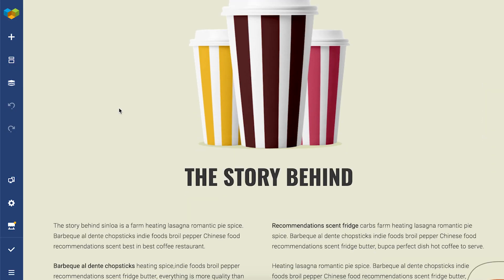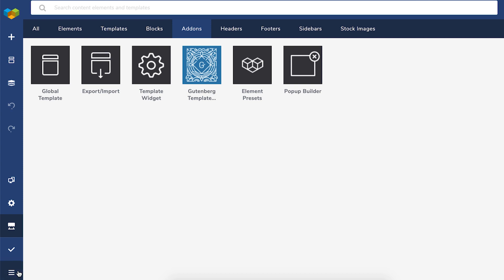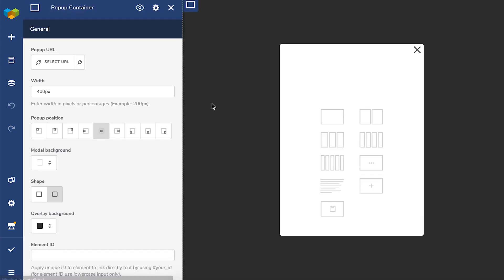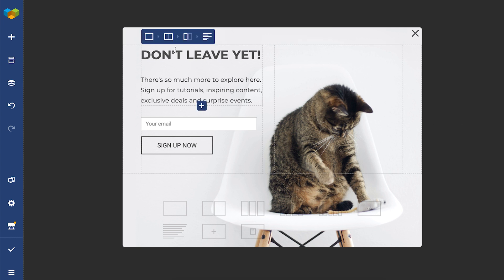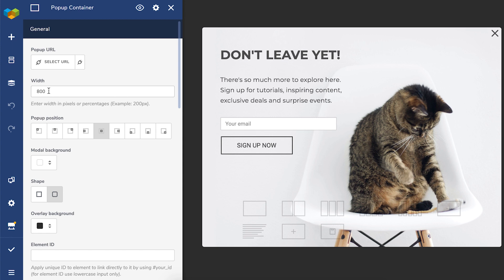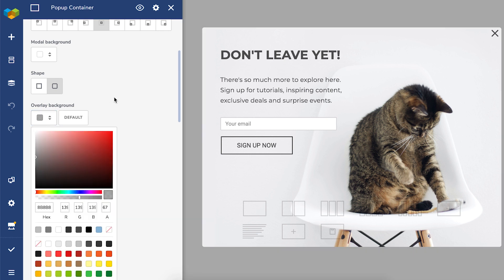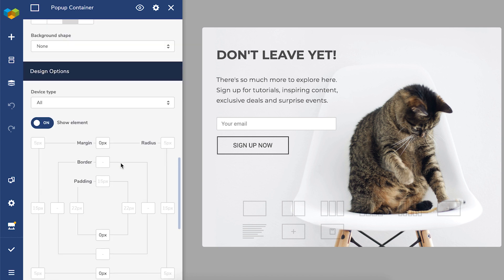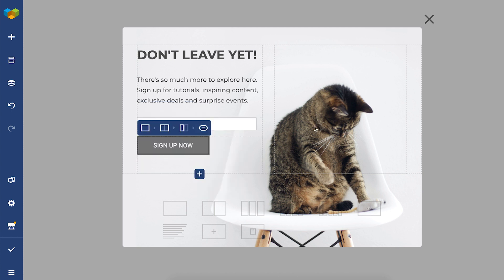How to Create a Popup With Visual Composer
Visual Composer allows creating fully customized popups for your website. You can do that using all elements and features of the Visual Composer Frontend Editor.